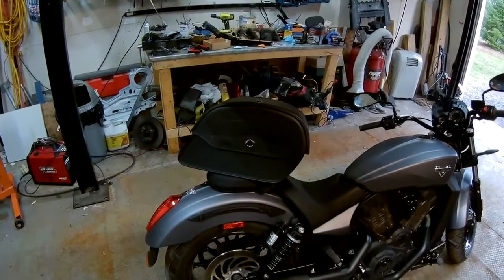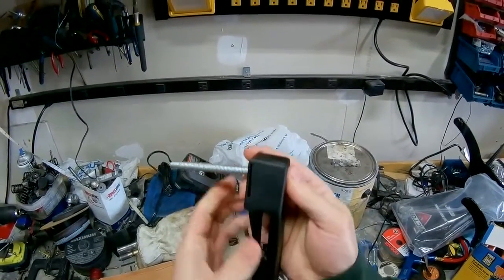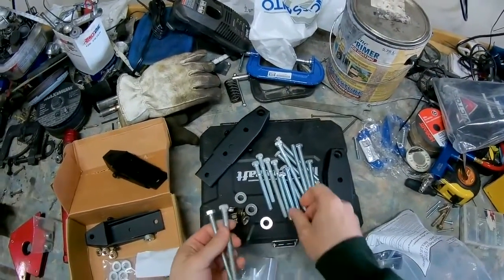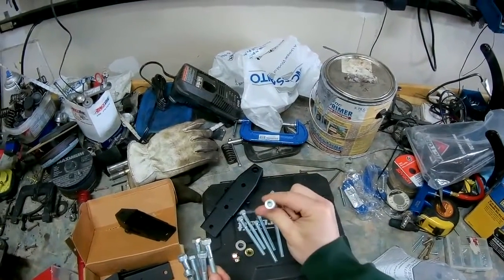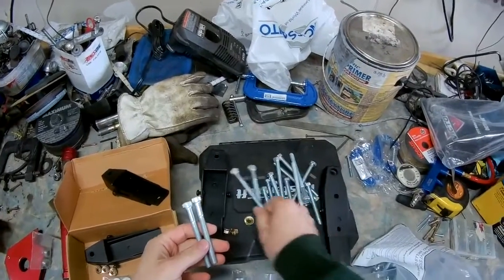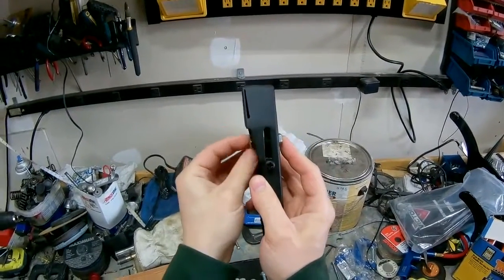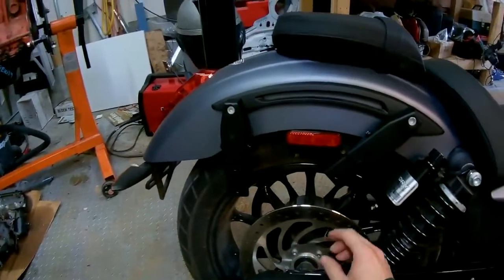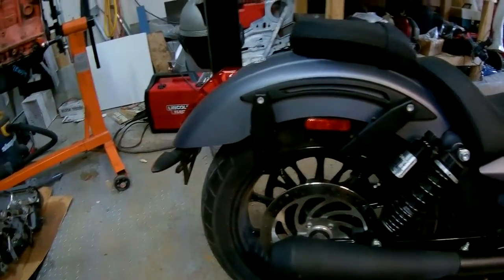Installing VikingBags on my Victory Octane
Installing the Warrior Viking Bags on my 2017 Victory Octane, step by step and detailed install.
The brackets kind of suck and on the side with the belt I noticed the bag would sag and touch the belt guard.
So I ended up using 4 little nuts and bolts, 1 on each bracket in the middle hole to hold the bracket from twisting under weight.
Solved my problem 100%